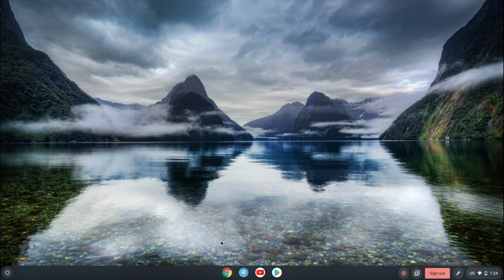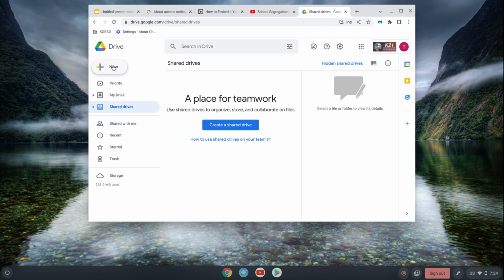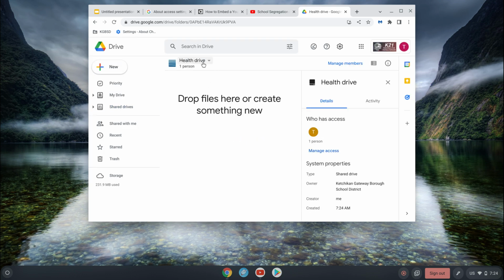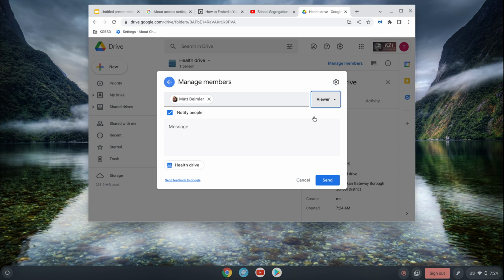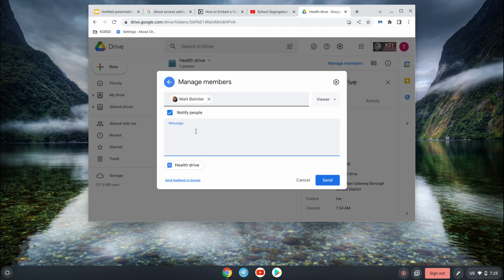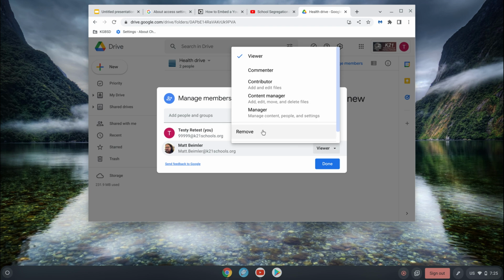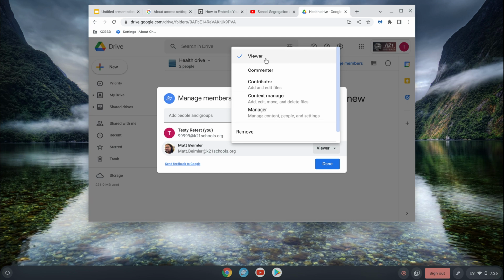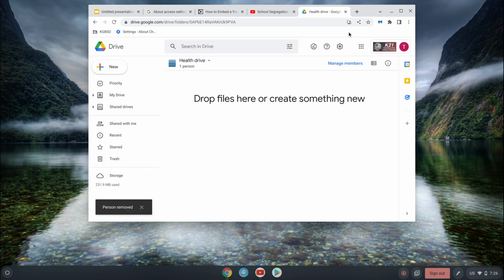How to make a Shared Drive in Google Workplace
Instructions for creating a shared drive that is only readable by the people with which you share it.  Also how to add other content providers if you choose.  Or remove users who should no longer have content.